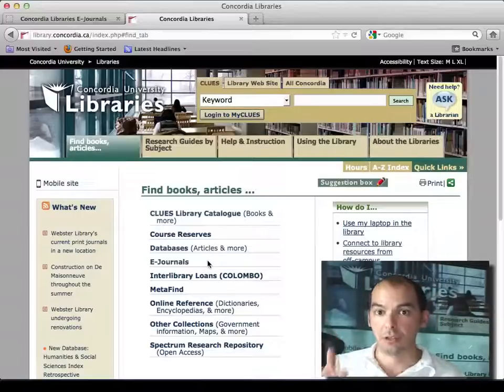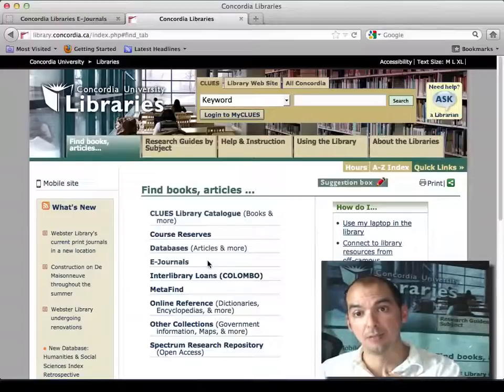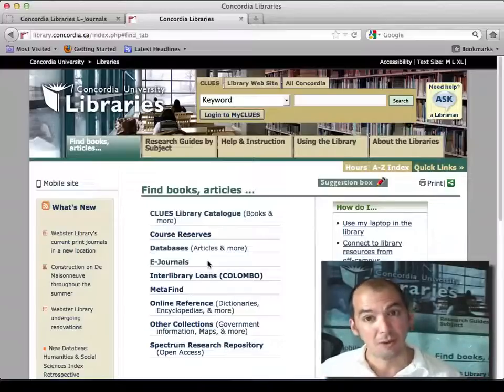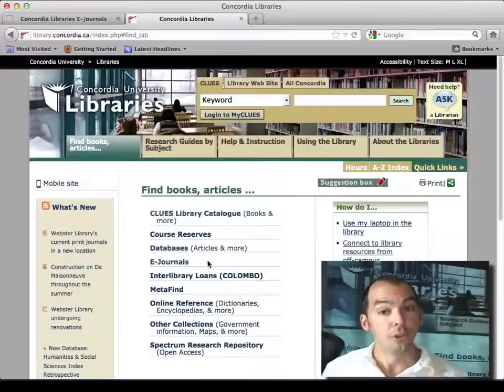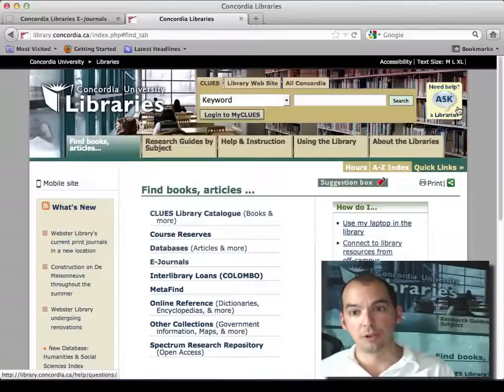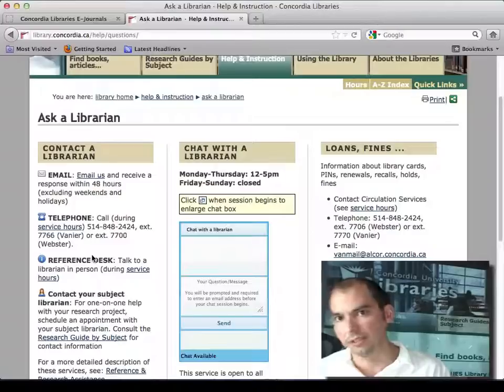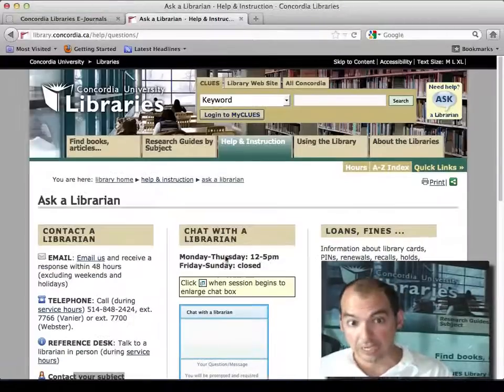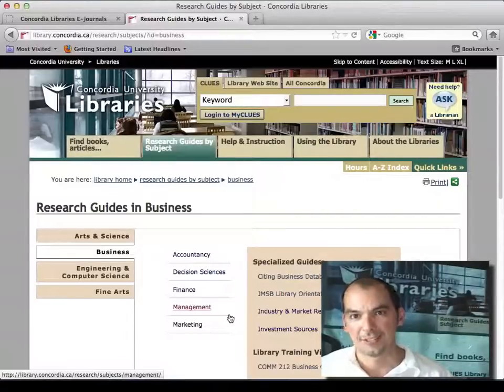Recap on the Research Process and How to Ask for Questions